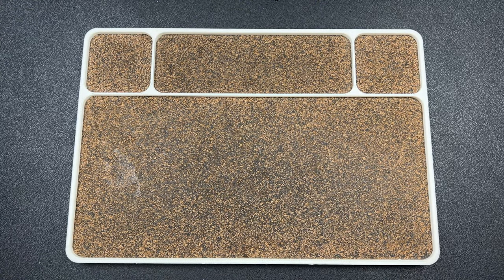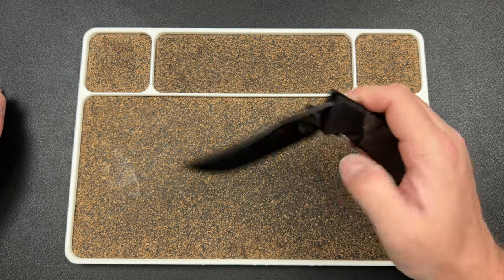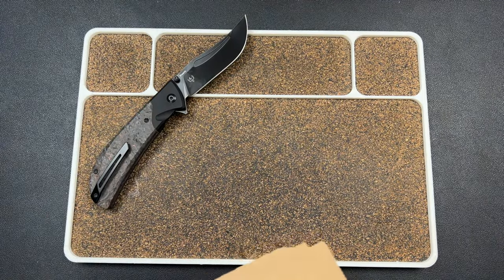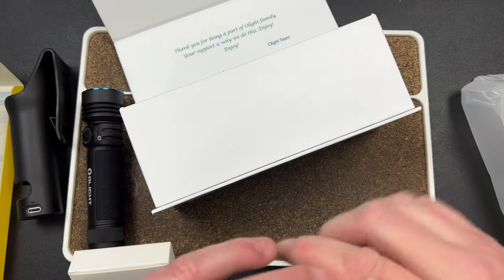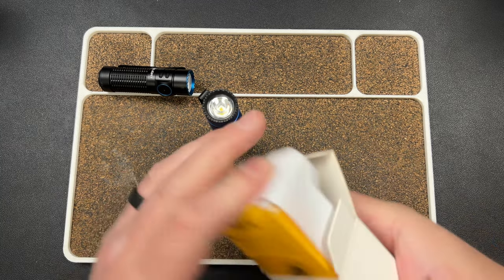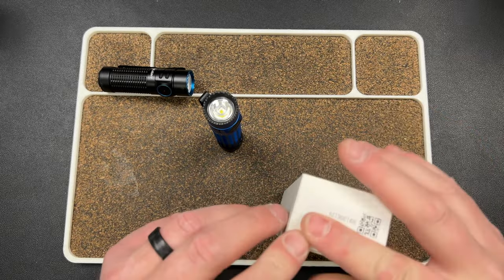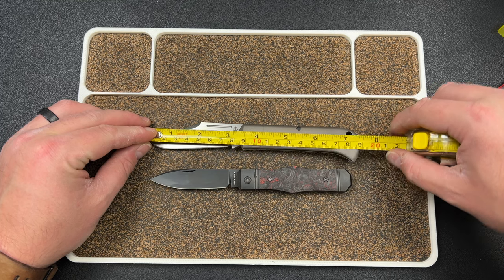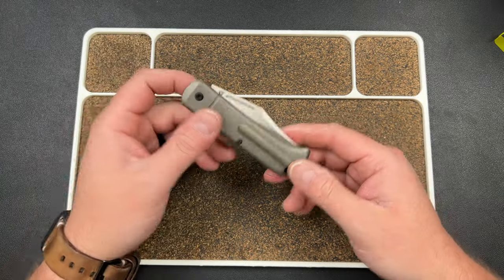Unboxing Stuff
Designed by @Mattisfaction

Releasing 10/24 at 8PM EST:

Warrior Nano
Seeker 4 Pro
Warrior Mini 3
Warrior 3 S
Arkfeld Pro

3DCPrintings code Lefty20

-Kev